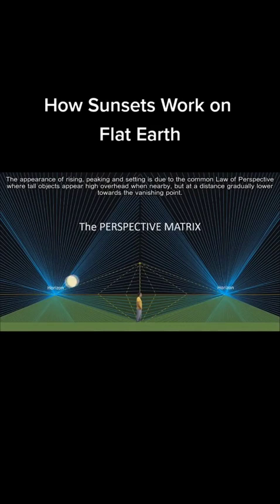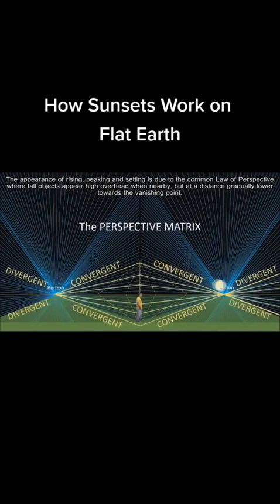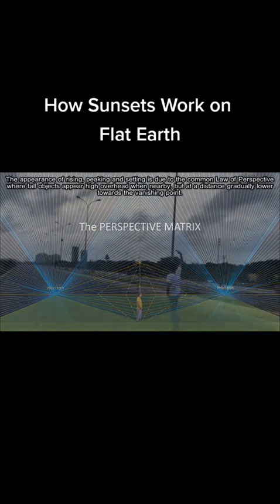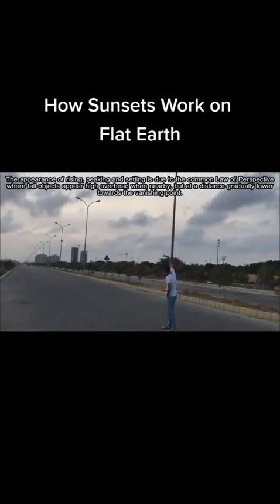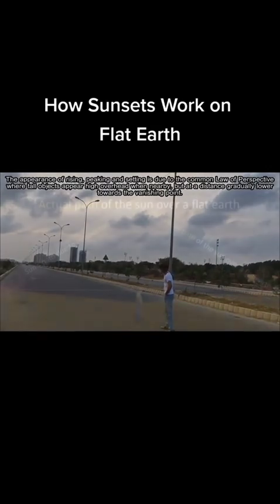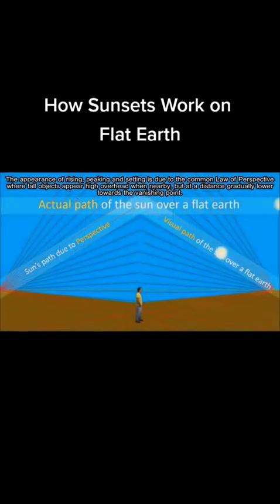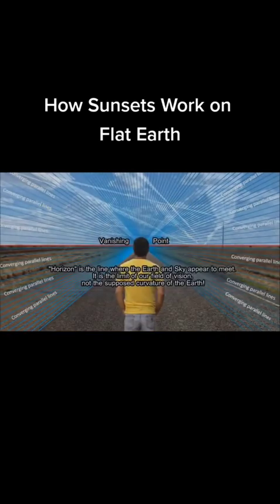How Sunset works on Flat Earth.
Video by: youtube.ericdubay